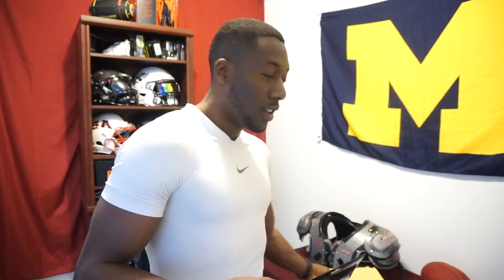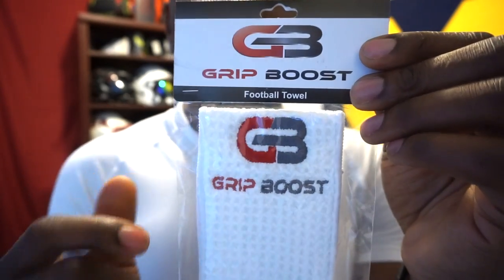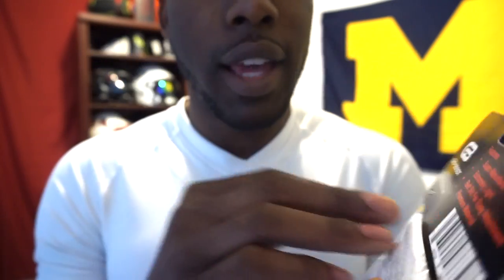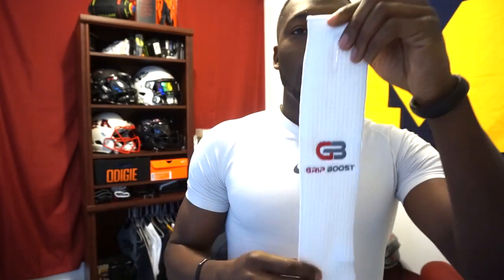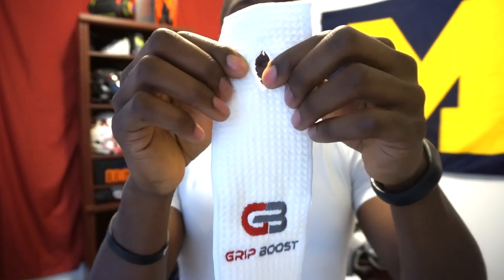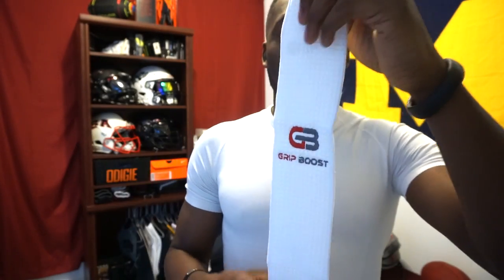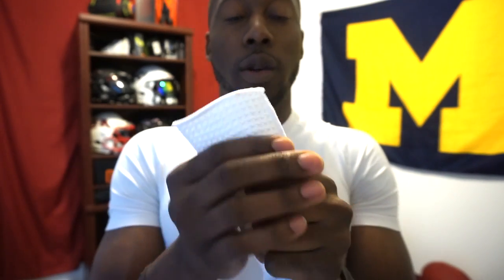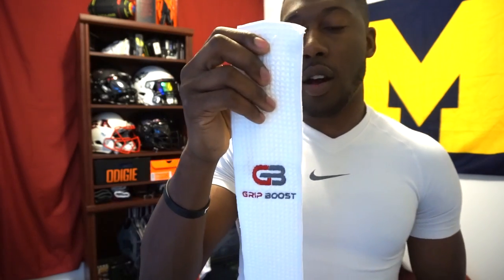GB Towel Unboxing - Ep. 247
Unboxing of the Grip Boost Towel